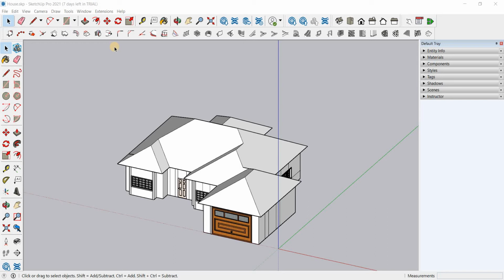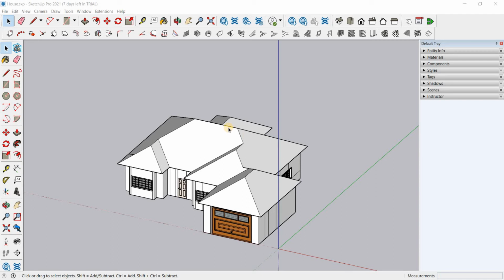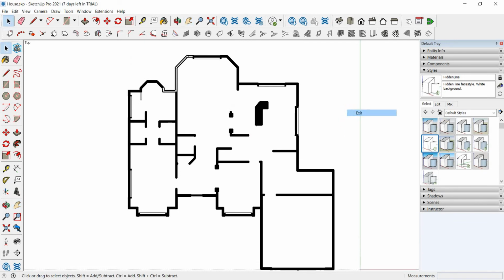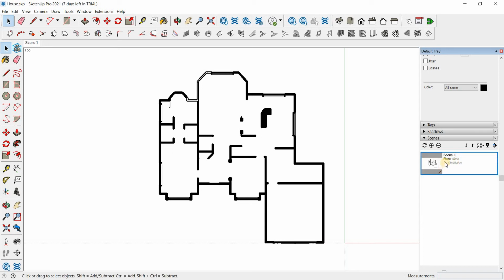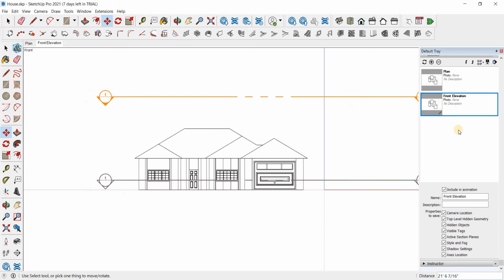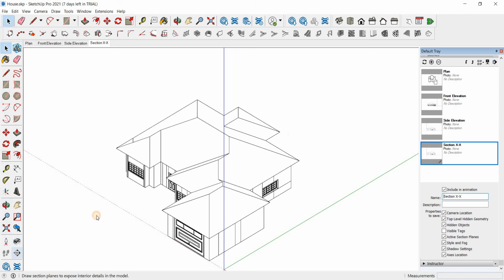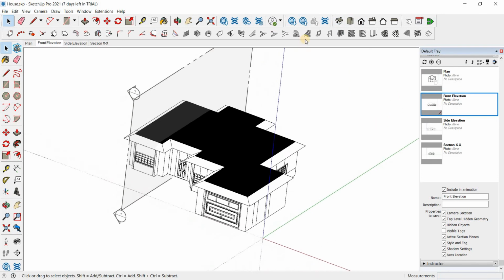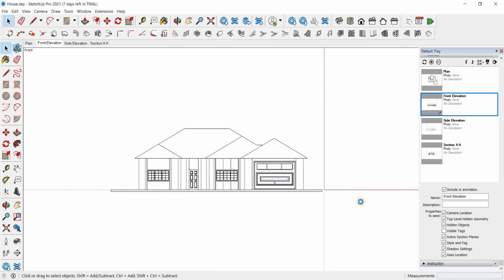1 Prepare drawing for layout